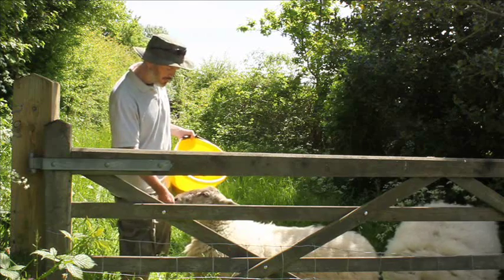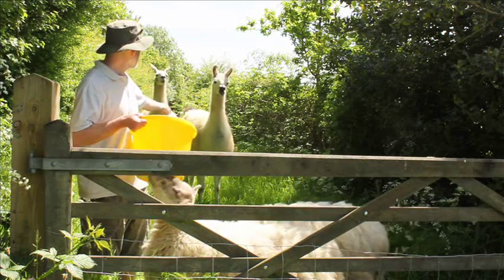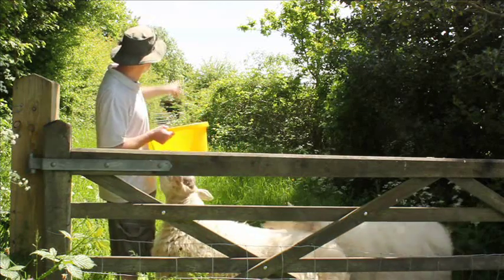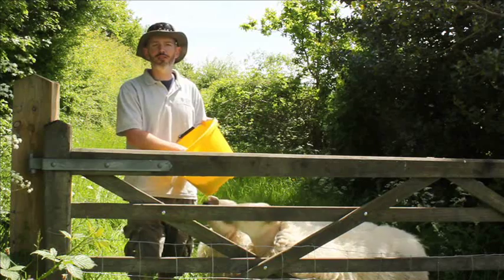Meet the animals at Chesworth Farm in Horsham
Watch this great new video with Horsham District Council's Head Countryside Warden Steve Delahunt giving us the lowdown on the animals you can find at Chesworth Farm in Horsham.

The next event at Chesworth Farm is on Sunday 30 June
(12 noon - 3pm)
Chesworth Farm Studio, Horsham town centre (off Queensway)
'Meet the Farm Animals'
Come and meet the animals at Chesworth Farm in Horsham! Friendly sheep, llamas and chickens are waiting to say Hello! Plus live music and a free kids' art lesson from Horsham Art Academy!
Chesworth Farm, Chesworth Lane, Horsham, RH13 0AA
FREE ENTRY

The site is owned and managed by Horsham District Council.

Produced June 2013 by Horsham District Council.

Transcript:

Right, here we have Poppy and Daisy, who are Texel sheep and they live on Chesworth Farm, with a variety of other animals. We have Rowena and Bridget the llamas, who might be... ooh, who might just be coming up behind me, can you see that okay?

They might be coming down to have a look as well, they love a bit of publicity, don't you, you like a bit of the camera. They live on the farm as well, we also have grazing cattle, cows who come in the summer and autumn. We had Belted Galloways recently, which are lovely little black and white fluffy cows.

And possibly, some other English Whites, which are a larger white cow coming this autumn.

We organise our grazing of the 90 acres of wildflower meadow at Chesworth Farm with Sussex Wildlife Trust, and they provide some of the animals that come and graze here.

The animals themselves, although as well as doing a very nice job of grazing, whoopsy, also attract a lot of visitors so we're actually looking at ways of bringing in more varied animals along to the farm to actually attract more visitors to come in to the farm, come and have a look around, maybe walk the dog or take the family on a cycle ride on our bridleways, and see some of the wildlife around as well.

You might be able to see above me, we've got lots and lots of swifts, who are... oh my goodness... who are hunting on the wing at the moment over some of the wildflower meadows.

Like I said, 90 acres of wild grassland, which attract a lot of different... some rare bird species, we have a barn owl that breeds on the site, Yellowhammer, and also Skylark, they nest on the ground of the meadows, and that's another endangered species that we have on the farm.

Ends